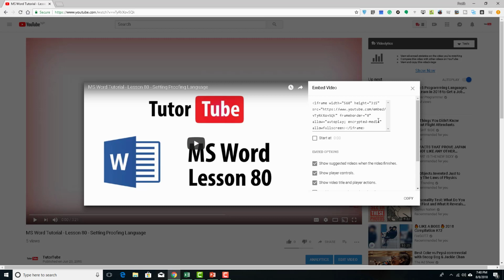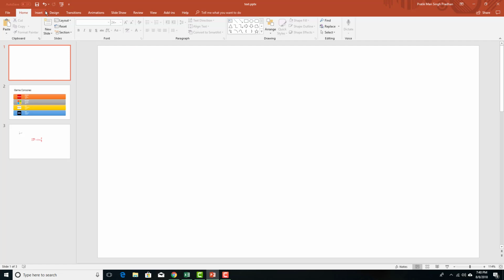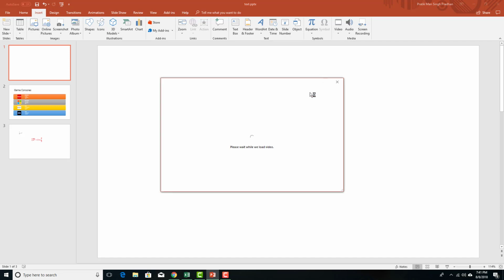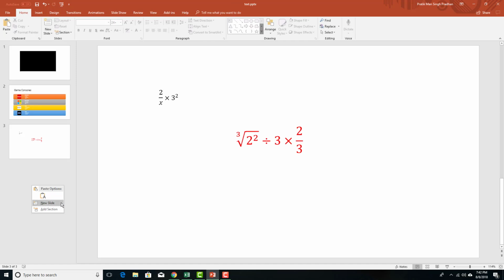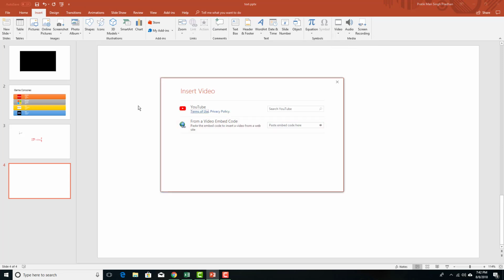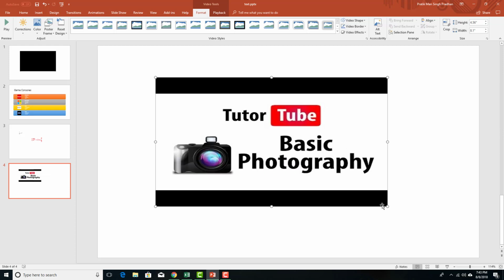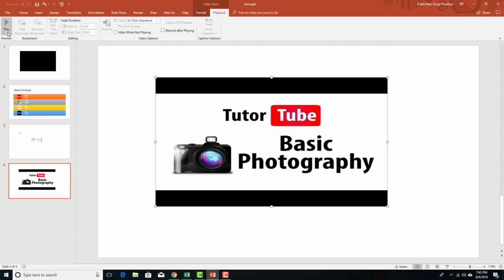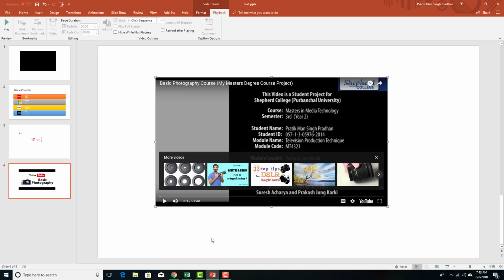MS PowerPoint Tutorial - Lesson 38 - Adding Videos from Youtube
In this tutorial we will be discussing on Adding Videos from Youtube inside of MS PowerPoint.
Learn the basics of using Microsoft PowerPoint, including working with Slides, how to format text, how to make your designs good so that it will be easy to engage your audiences.

This tutorial was made using PowerPoint 365, but is applicable to older versions of PowerPoint and newer versions too.